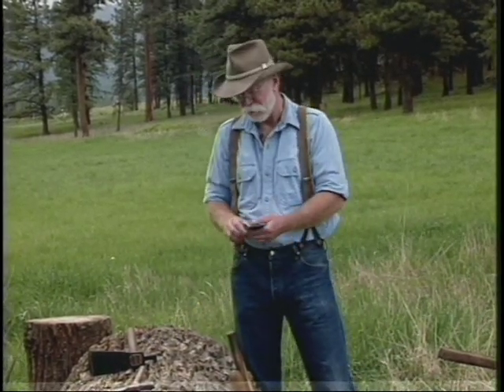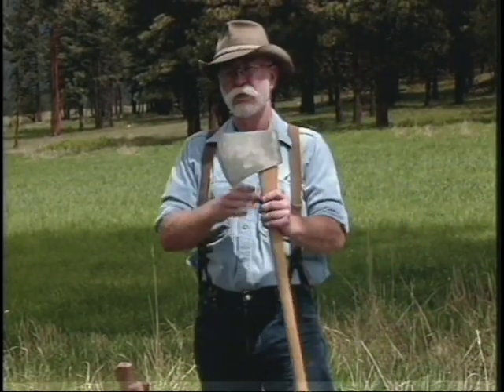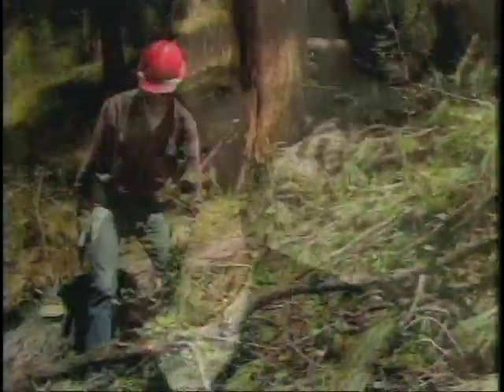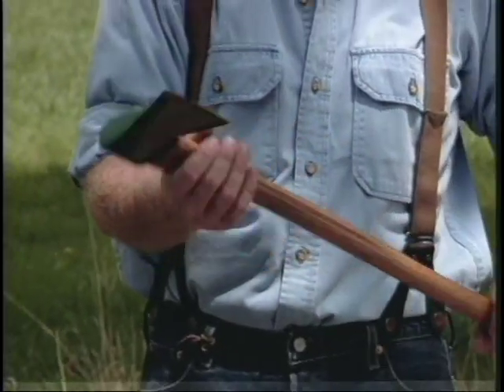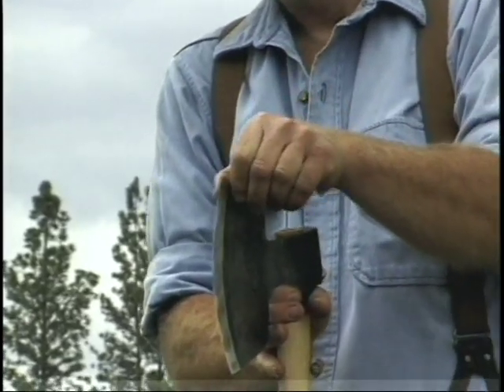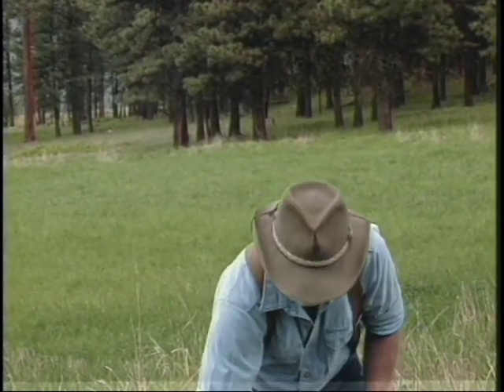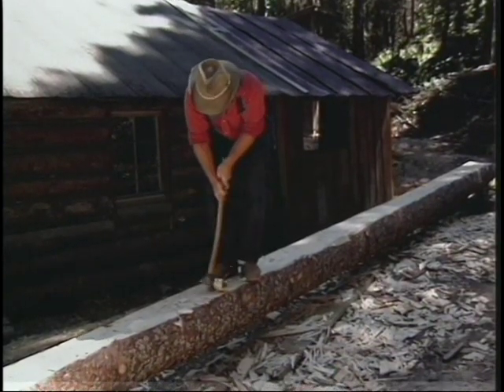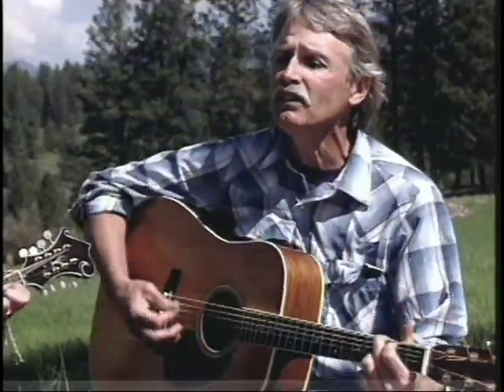An Ax to Grind - Part 2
An Ax to Grind - Part 2 - USDA Forest Service 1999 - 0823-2D01-MTDC - Missoula Technology Development Center. Single and double bit, chopping, splitting axes, broad ax, broad ax hewing, adzes, hatchets.